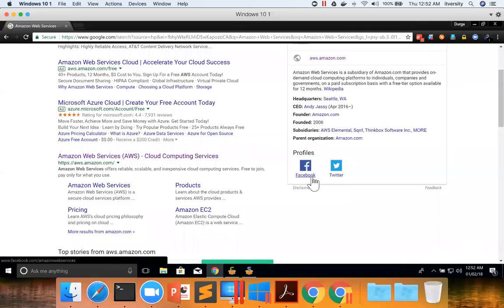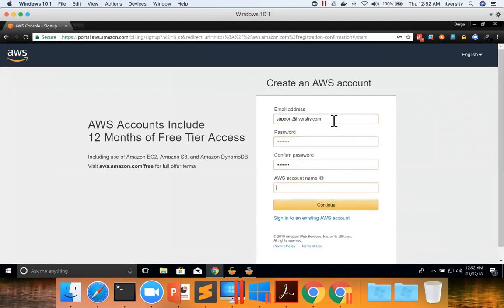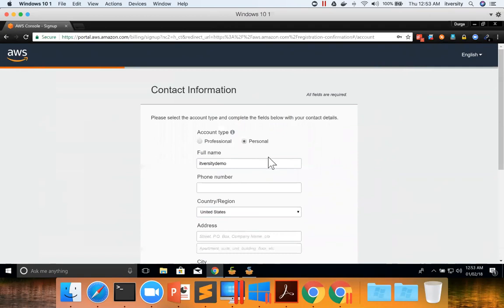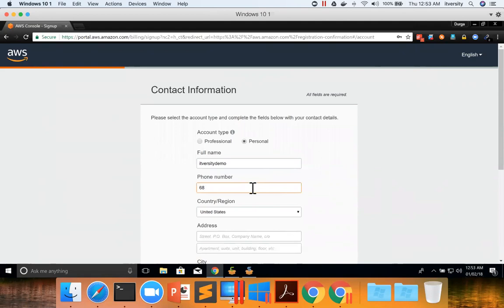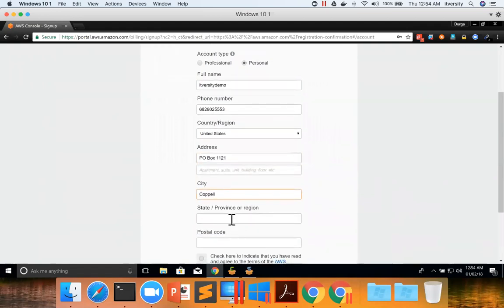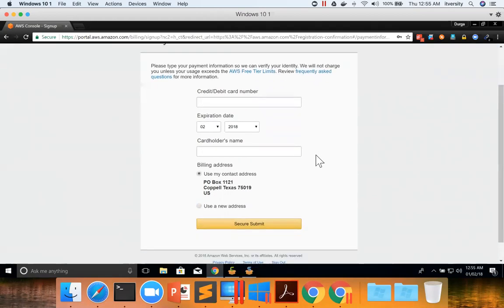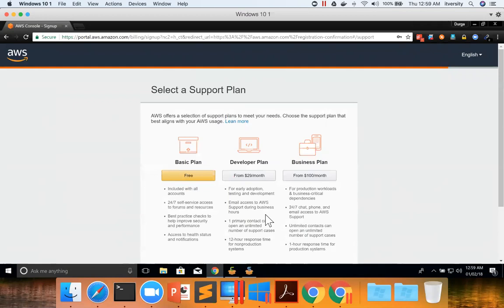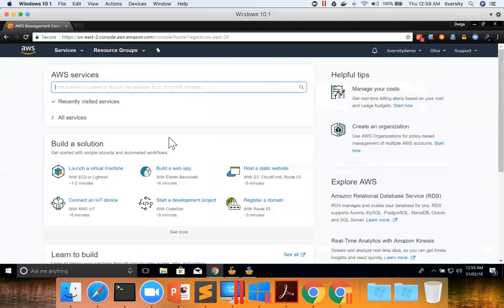03 Getting Started - Signup for AWS account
Amazon Web Services - Foundation.

You can access complete content of Amazon Web Services - Foundation by following this Playlist on YouTube